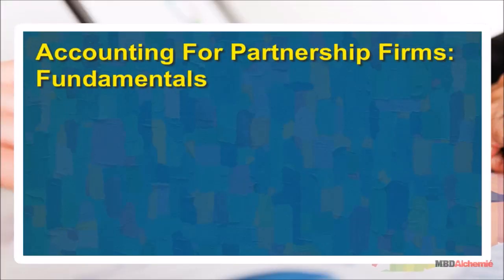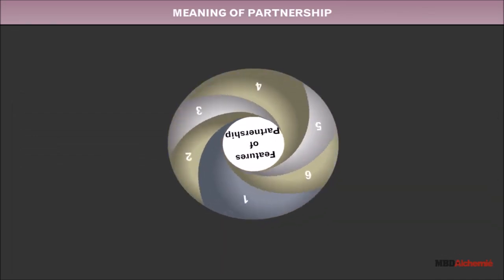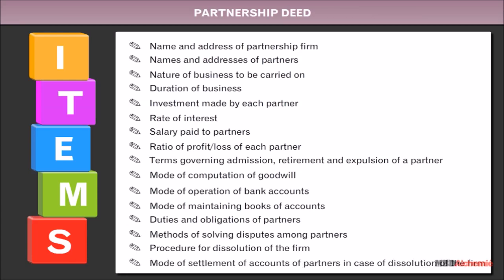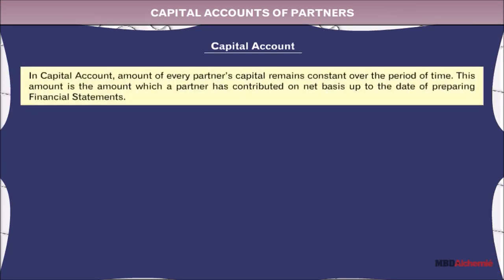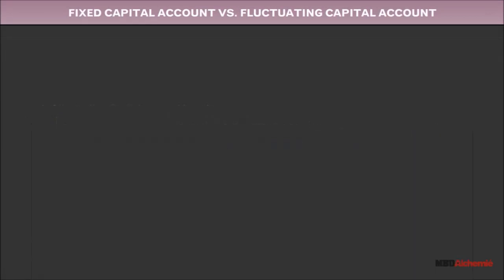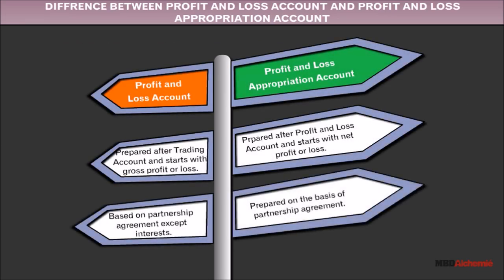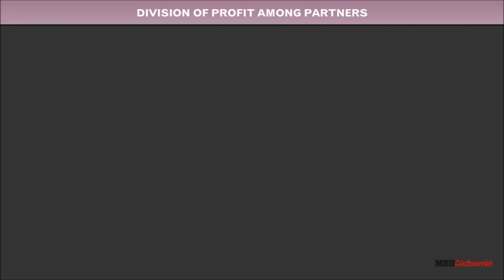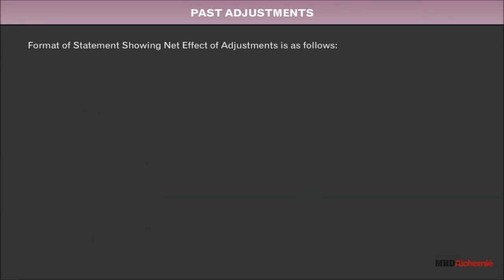Accounting for Partnership Firms: Fundamentals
MBD Alchemie presents a video that explains:
Meaning and Features of the Partnership
Partnership Deed
Special Aspects of Accounting for Partnership Firms
Capital Accounts of Partner
Profit & Loss Appropriation Account
Guarantee of Profit and Past Adjustments